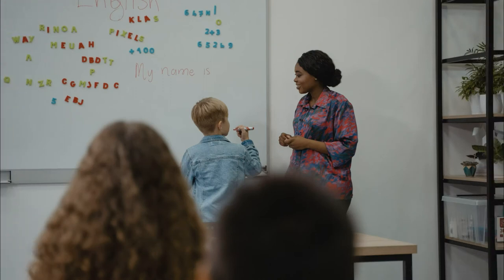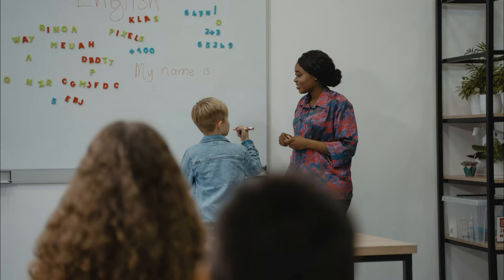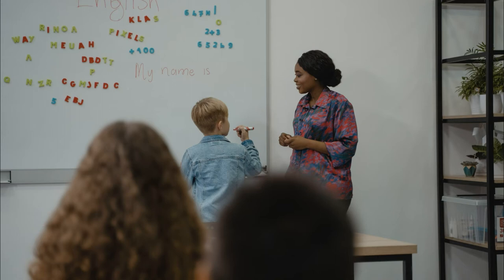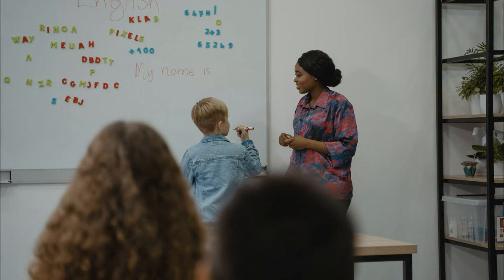Fun Activities to Teach English Vocabulary: Pelmanism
How to teach English vocabulary in a fun and effective way? Offer your ESL classroom this interesting game that will engage them at 100%! Students love such activities.